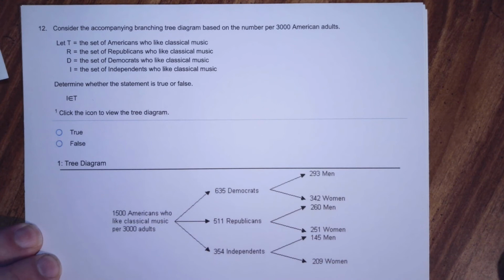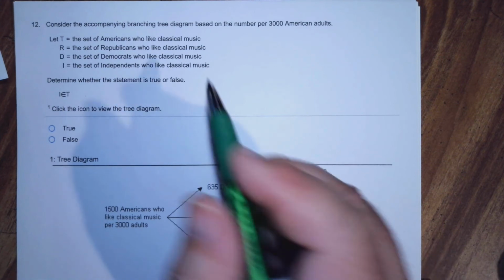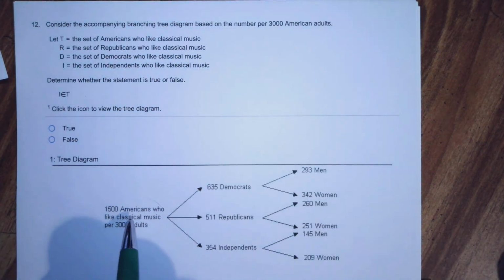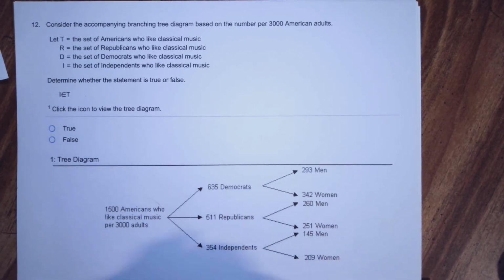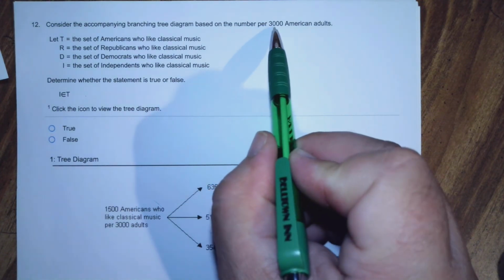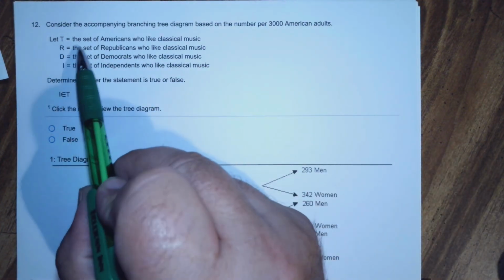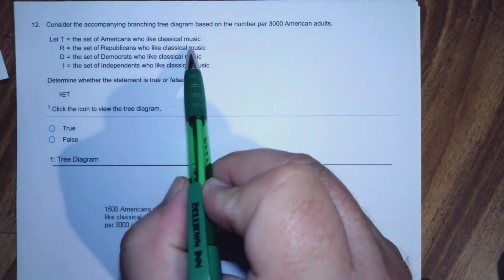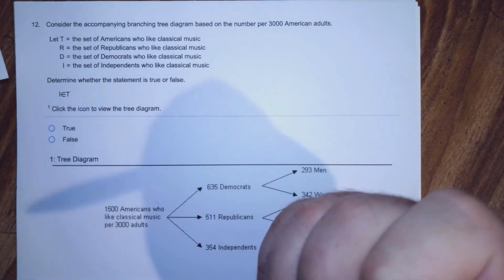MATH 1332 CH 2 SEC 2 HW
This video covers the Chapter 2 Section 2 Homework assignments.